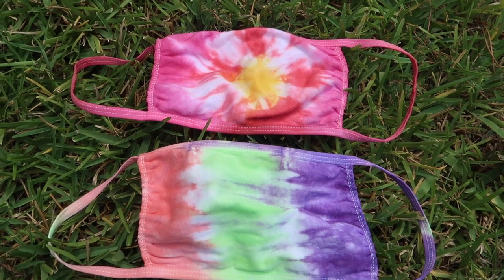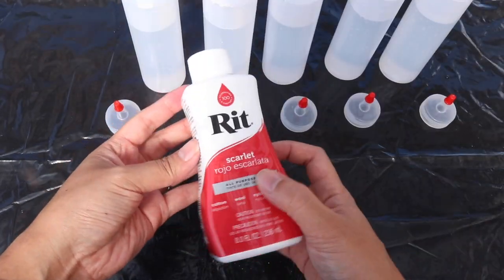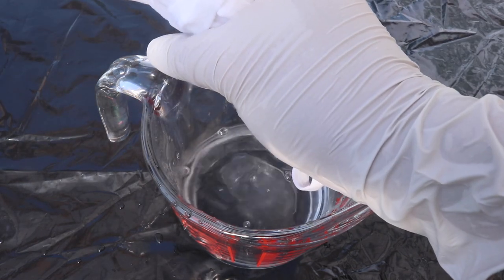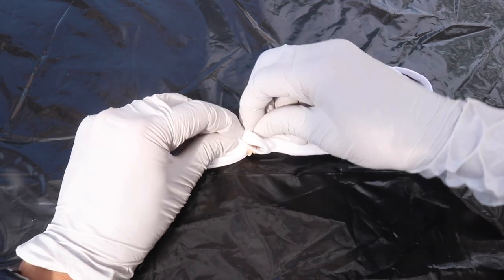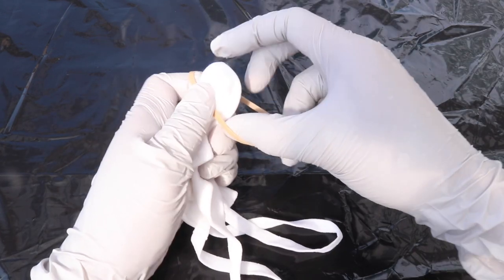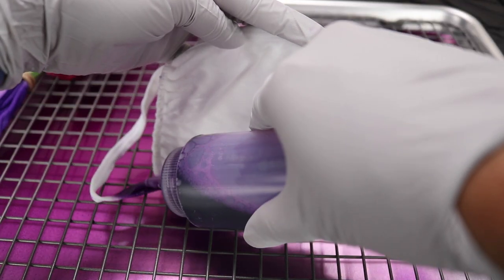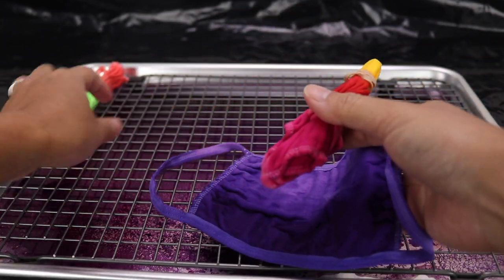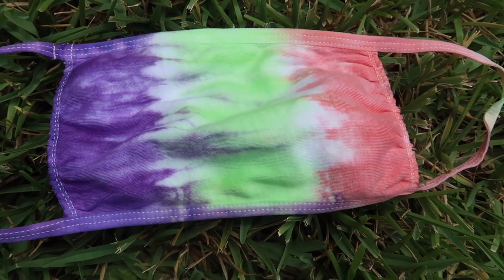DIY TIE DYE Face Masks - How to Easy Tutorial for Beginners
Hi Besties! Today we are going to Tie Dye Face Masks using easy to follow, beginner's steps. We created 3 designs: Sunburst, Stripes and Ombre effect.

Products used in this video:

Reusable Cloth Face Masks
RIT Liquid Tie Dye
Tie Dye Plastic Bottles
Rubber Bands
Rack (similar cookie rack)
Disposable Gloves